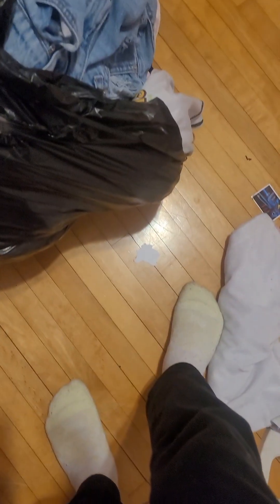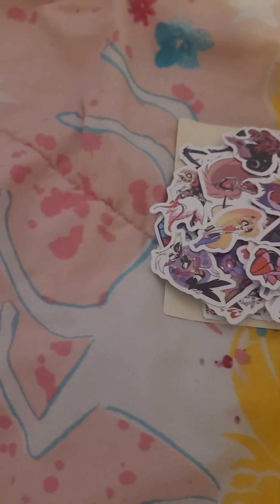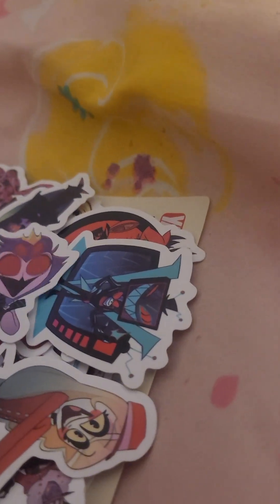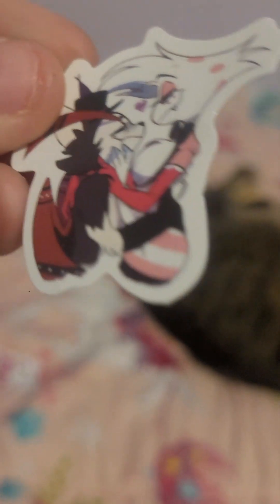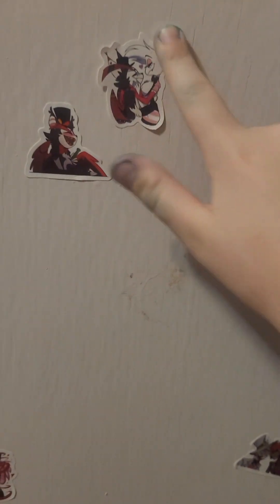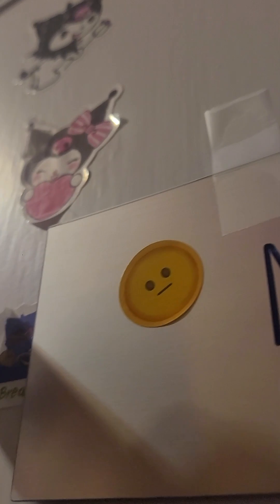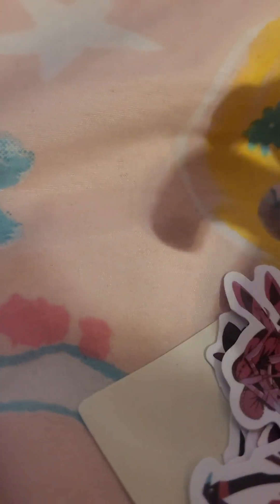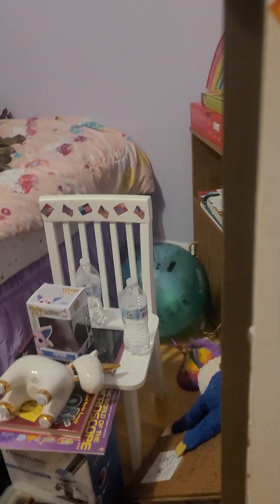hazbin hotel stickers!!!